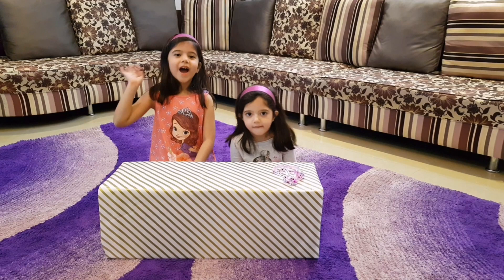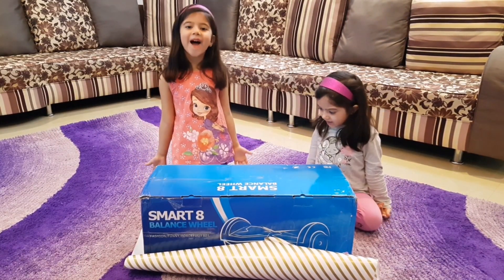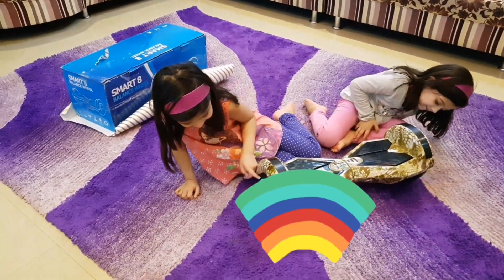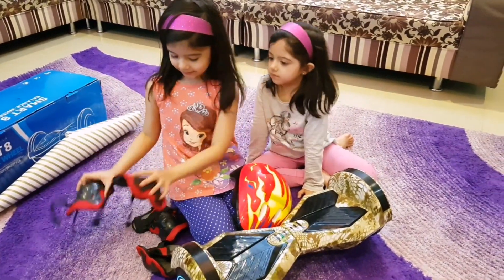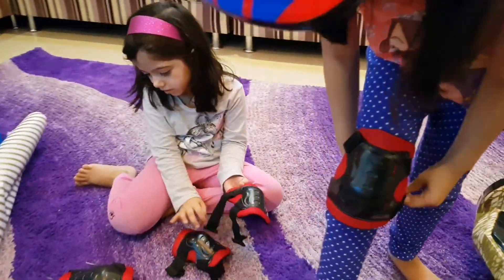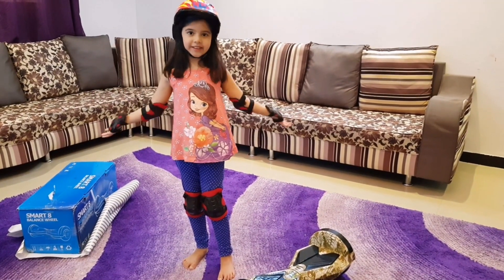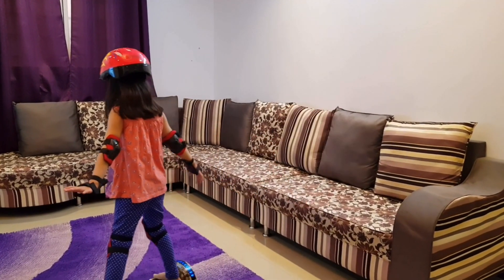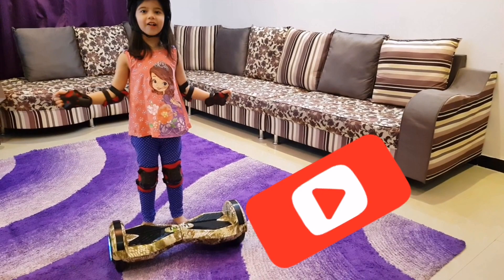Hoverboard Unboxing & First Ride! (Self Balancing) Smart Electric Scooter, How to Ride Hoverboard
Hoverboard Unboxing & First Ride! (Self Balancing, 2-Wheel) Smart Electric Scooter
How to Ride Hoverboard safely